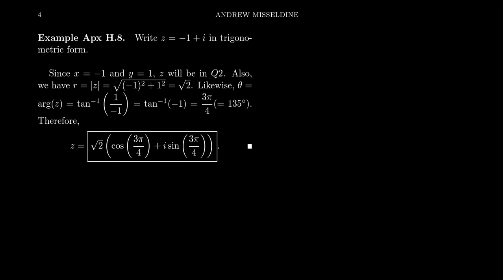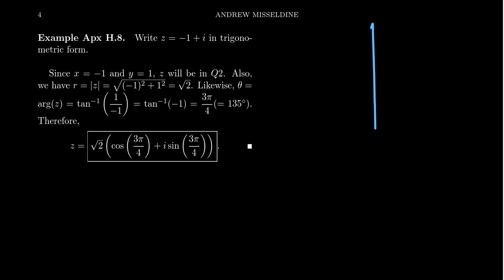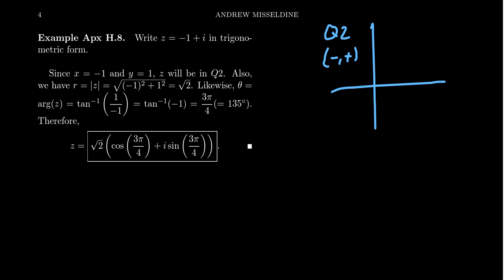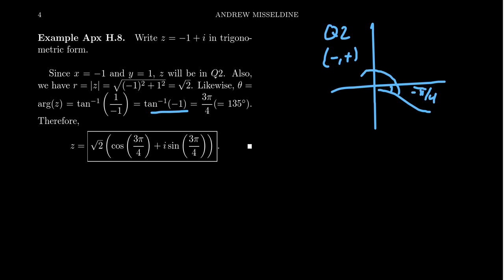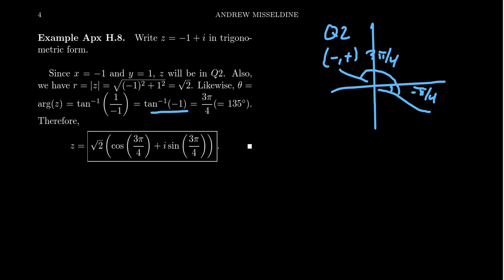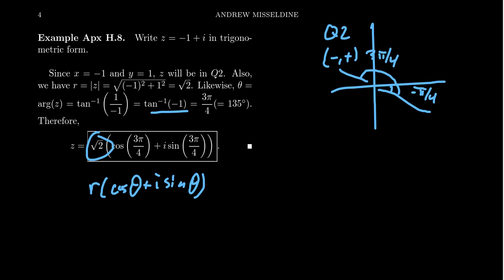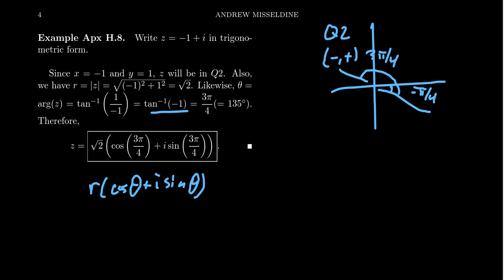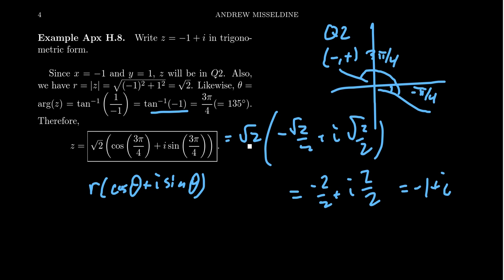Computing the Polar Form of a Complex Number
In this video, we demonstrate how to compute the polar form of a complex number.

This is lecture 50 (part 6/7) of the lecture series offered by Dr. Andrew Misseldine for the course Math 1220 - Calculus II at Southern Utah University. A transcript of this lecture can be found at Dr. Misseldine's website or through his Google Drive

This video is also used as a review video for Math 1060-Trigonometry at Southern Utah University. In this regard, this video is part of lecture 32 (part 6/7). A transcript of this lecture can be found at Dr. Misseldine's website or through his Google Drive

This video is also used as a review video for Math 4220-Abstract Algebra I at Southern Utah University. In this regard, this video is part of lecture 13 (part 8/10). A transcript of this lecture can be found at Dr. Misseldine's website or through his Google Drive

This lecture is based upon Appendix H of Calculus by James Stewart. Please post any questions you might have below in the comment field and Dr. Misseldine (or other commenters) can answer them for you.